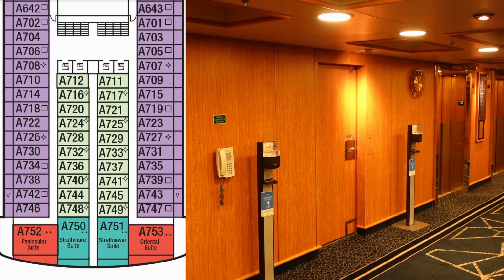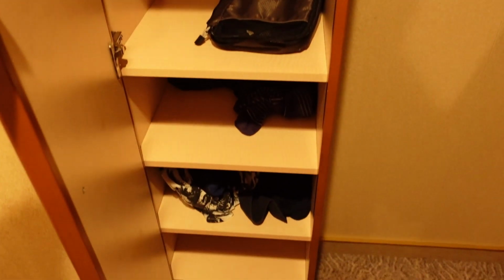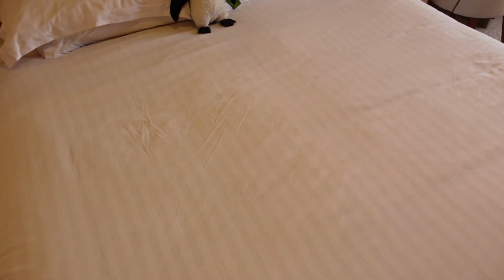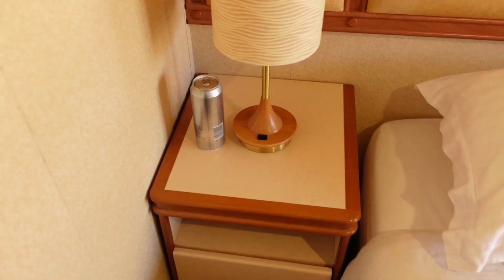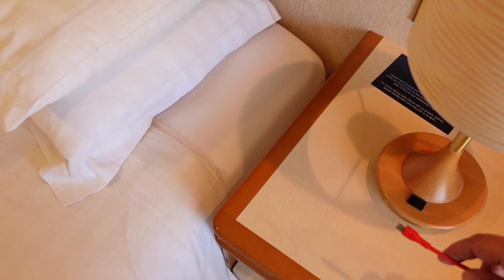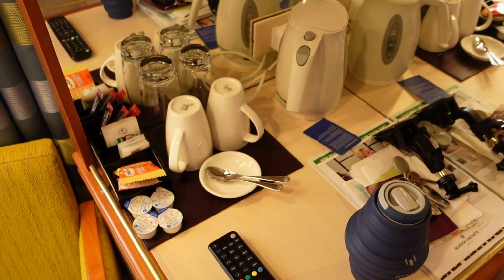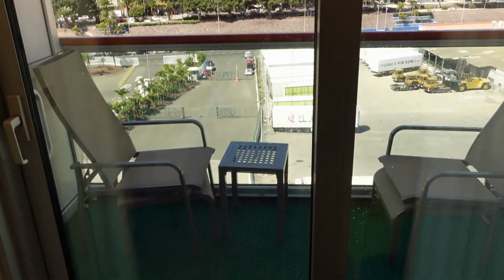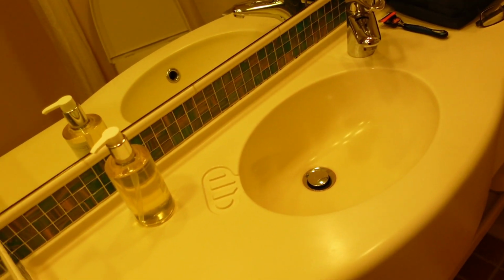P&O Azura Balcony Cabin Tour - Room Number A723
Back to sea last week and I had the pleasure of a week in the Canary Islands on the P&O Azura.  And this was my cabin...  The ship was launched in 2010 and the cabin is definitely a time capsule from that date...  The electricity provision is very dated and don't get me started on the TV...

But there were some positive features of the cabin and in this video I'll take you through the experience, good and bad!

⭐ cruising P&OAzura MattsOceans ⭐

⏰ Timestamps:
0:00 - Intro
1:07 - Where?
1:46 - Storage
2:34- The Bed
6:56 - Balcony
7:28 - The Bathroom
8:27 - Room Servicing